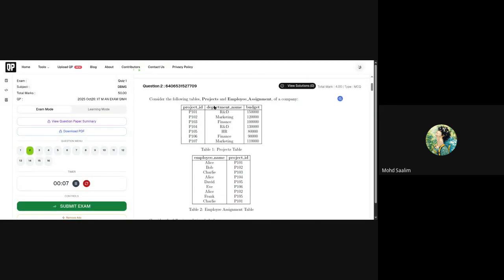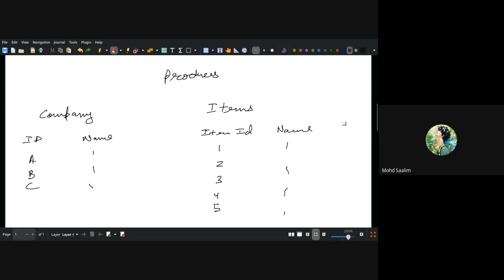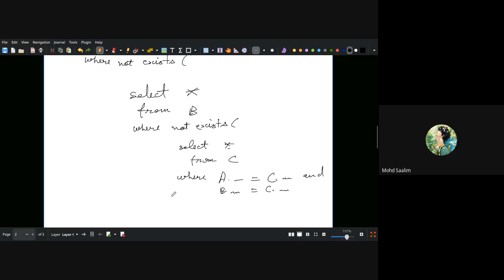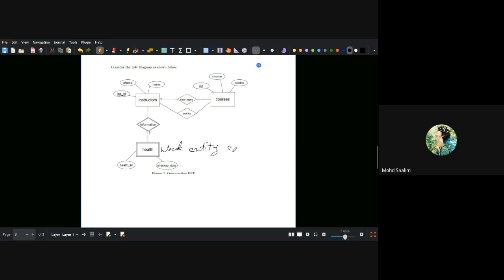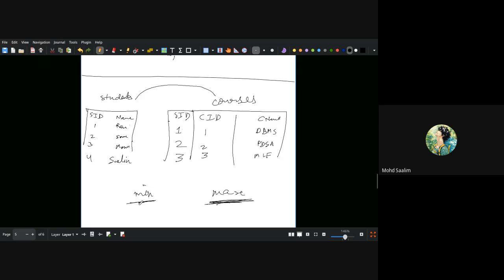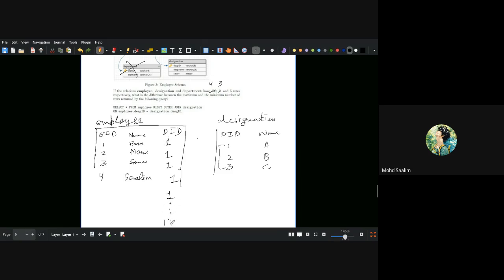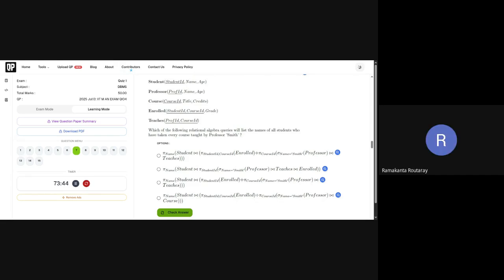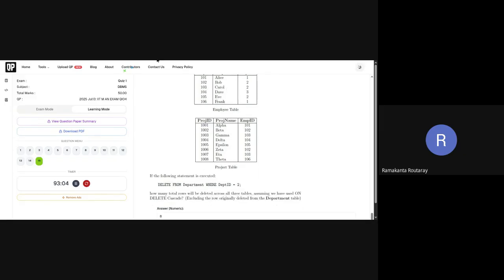DBMS TA Session 2026 07 17 14 53 IST Recording